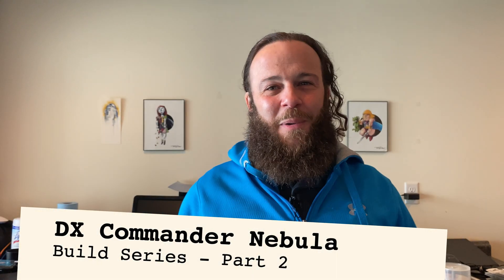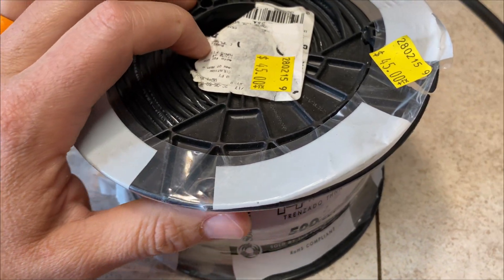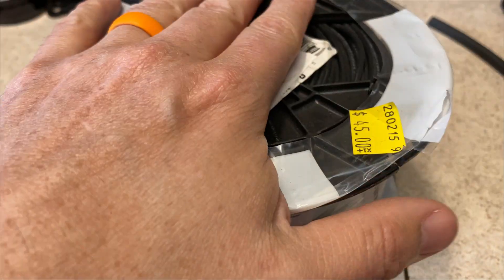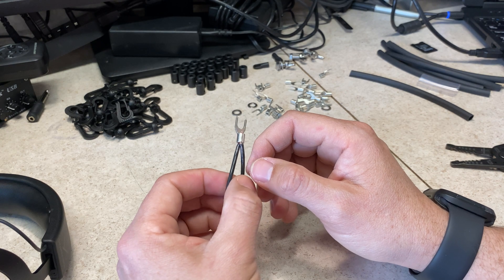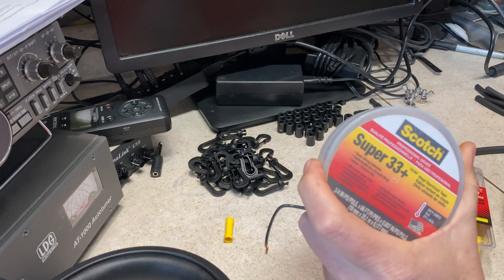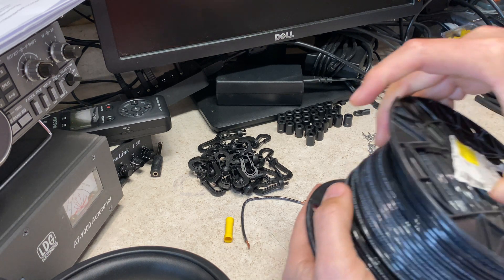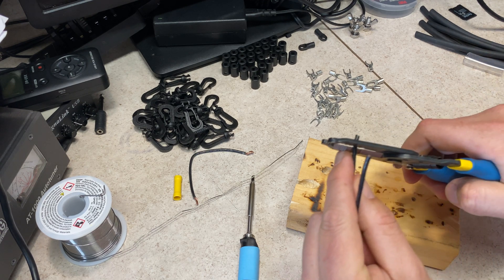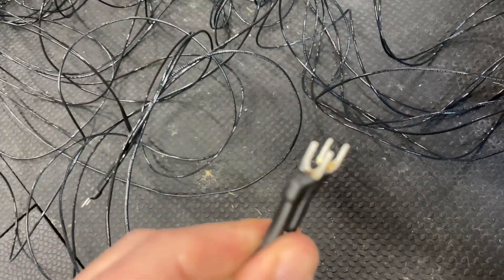DX Commander Nebula - Part 3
It was time to rip off the bandaid and buy a better antenna for my home setup and to have a better efficiency antenna for my Parks On The Air setup. So I bought a  @DXCommander  Nebula/Neboola & a POTA/SOTA Expedition. This is a multi-part video series of my build of the Nebula.

Ground Spikes I'm using to keep the radials down

Guy Stakes

Blue Water Ropes Niteline

Figure 9 Carabiner